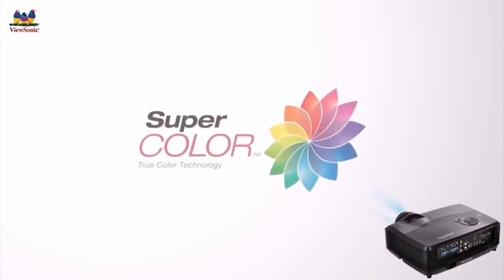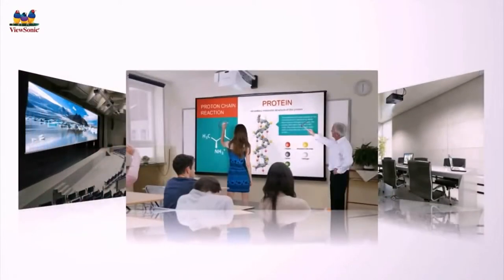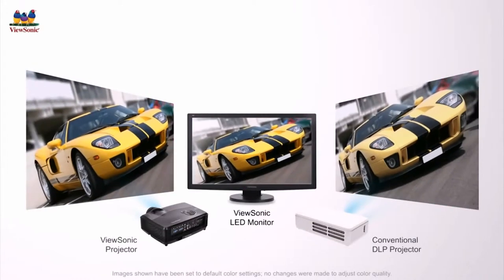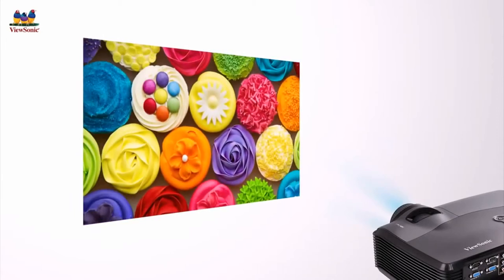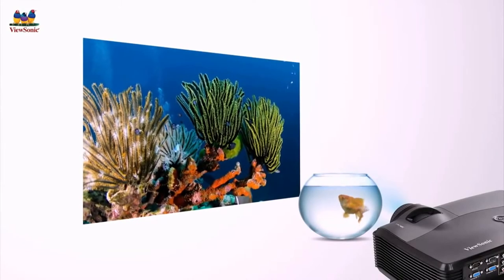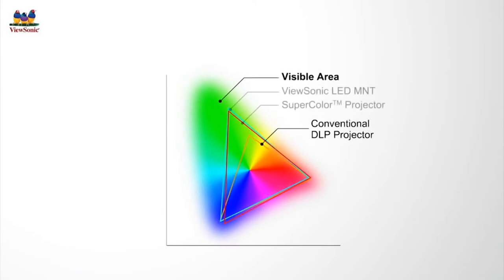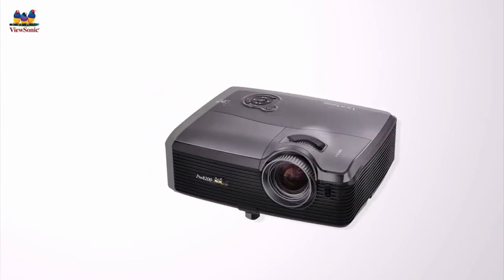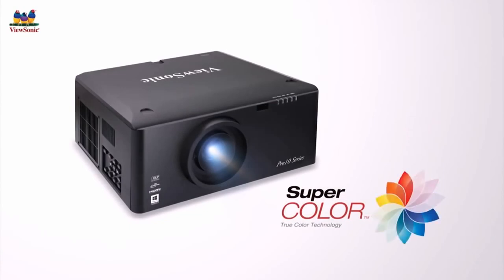ViewSonic Full HD Interactive Professional Projector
The ViewSonic Pro8400 is an advanced high brightness Full HD installation projector which includes BrilliantColor technology to produce more vibrant colours. The Pro8400 delivers 4000 lumens with a 1920x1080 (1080p) superb image resolution, allowing it to shine in virtually any lighting situation. The Pro8400 provides maximum mounting flexibility with a wide 1.5X optical zoom adjustment and a multitude of connectivity options including Network Display, USB, and WiFi. The filter-less design and long lamp life provide for easy maintenance and low total cost of ownership.

Key Features:

Bright in virtually any setting with 4,000 lumens

BrilliantColor technology

Advanced connectivity

Connect anywhere

Network control through RJ-45

Give Greener presentations and save

Closed captioning